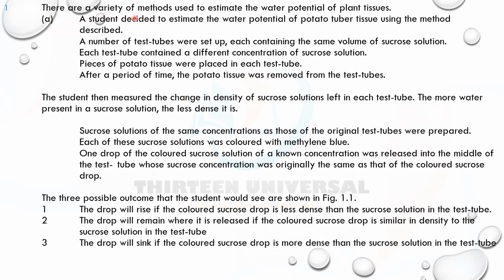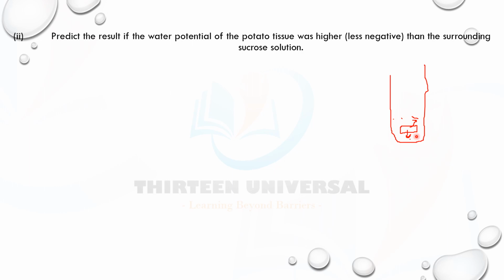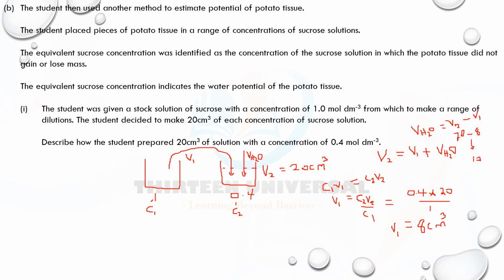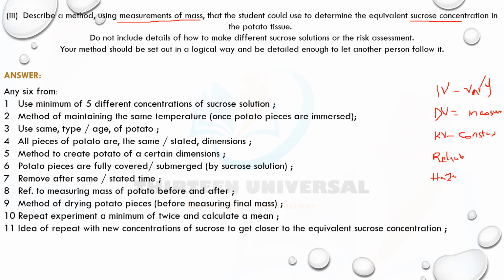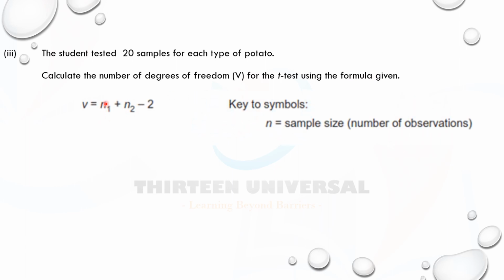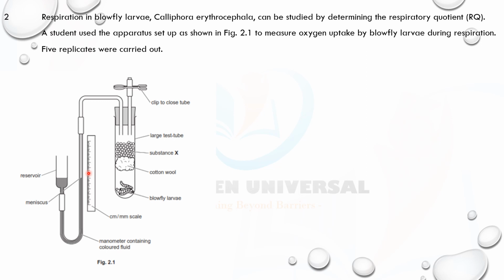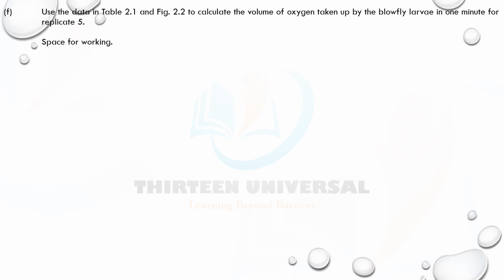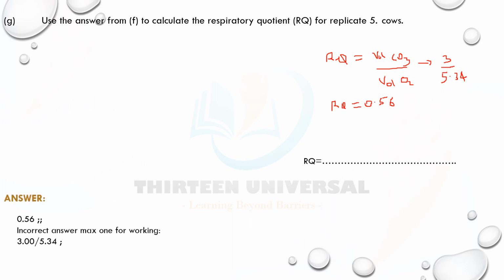A' LEVEL (CAIE) PLANNING, ANALYSIS AND EVALUATION (PAPER 5) - SERIES SIX